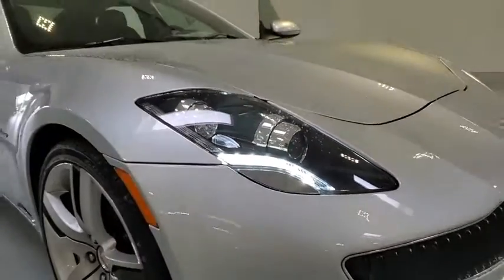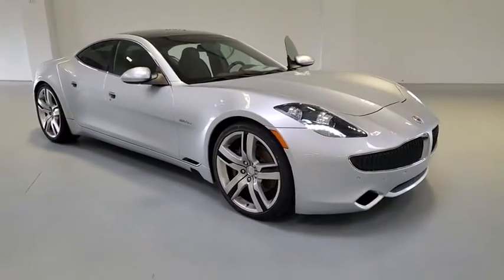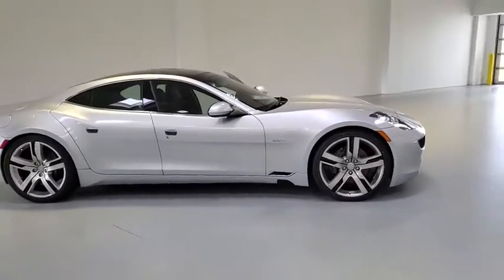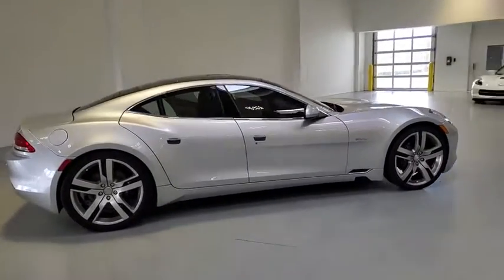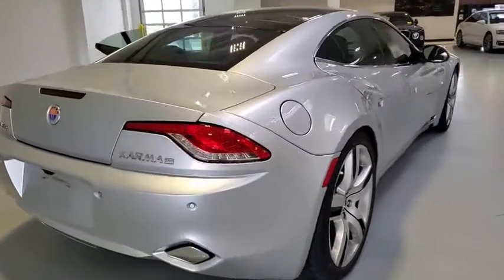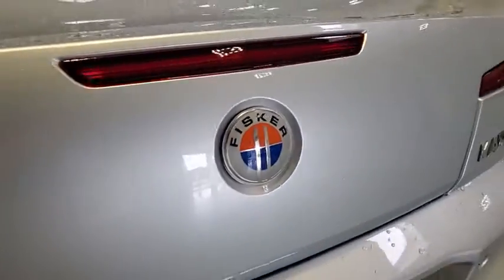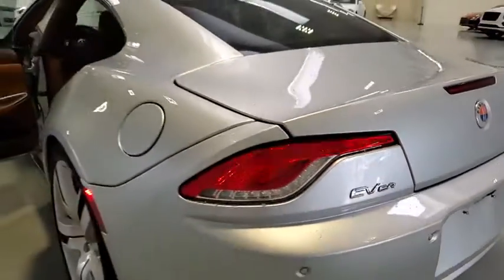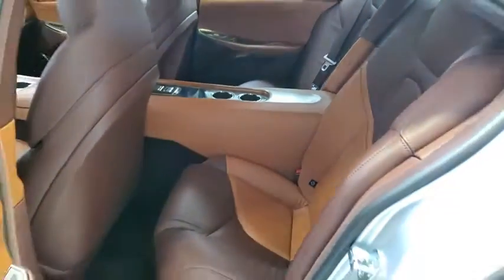2012 Fisker Karma Tampa Bay, Jacksonville, Fort Lauderdale, Miami, West Palm Beach, FL R0623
Used 2012 Fisker Karma

Fields Motorcars Orlando is a full-service luxury & exotic, new & pre-owned Rolls-Royce, Bentley and Lamborghini dealer in Longwood, Florida and serving Central Florida and offering new Lamborghini, Bentley & Rolls-Royce vehicles for sale. We offer both used & new 2017 vehicles, financing, vehicle service & more. Our dealership is located at 895 North Ronald Reagan Blvd Longwood, FL 32750. For hours and detailed directions to our dealership
Fields Motorcars Orlando in Longwood, Florida is a new & used car dealer with a selection of 2017 vehicles in addition to our car service, auto parts, financing & more.

Fields Motorcars Orlando in Longwood is a proud member of Fields Auto Group. At Fields, we're proud to serve our customers in Florida, Illinois, Wisconsin, and North Carolina.  Family owned and operated, Fields Auto began with the opening of Fields Cadillac in Evanston, IL in 1971.

Fields Motorcars Orlando
895 N Ronald Reagan Blvd